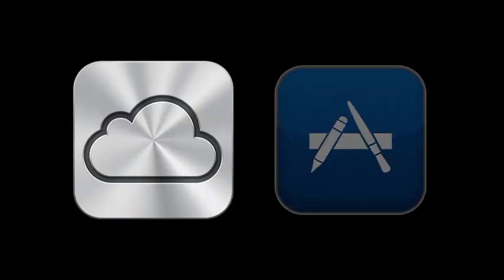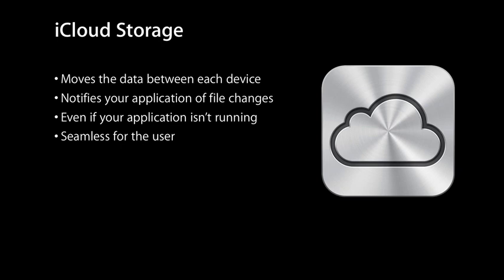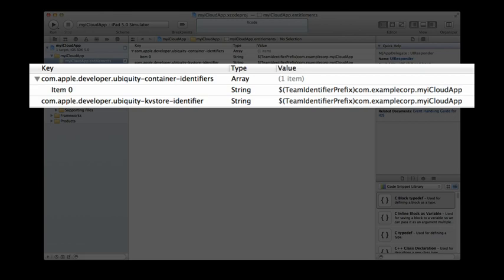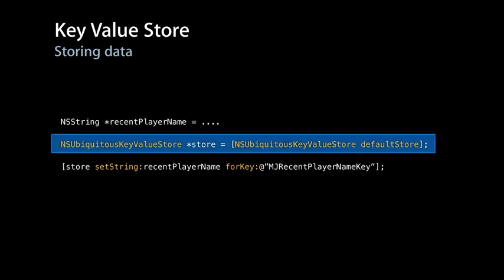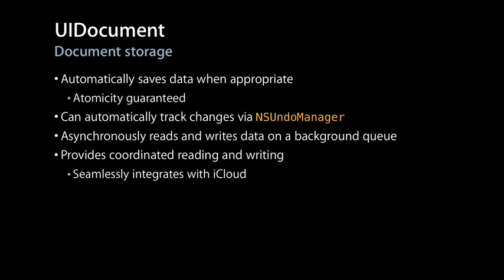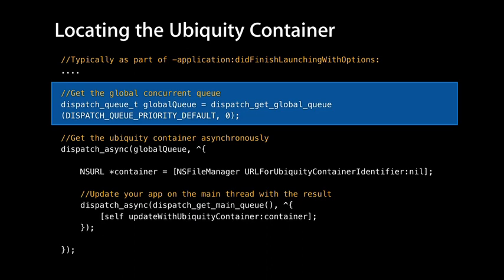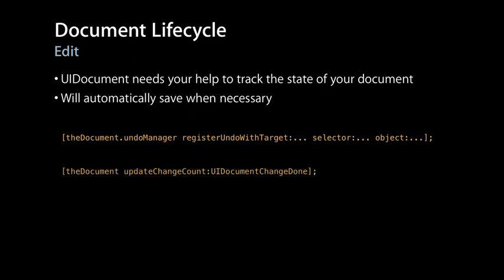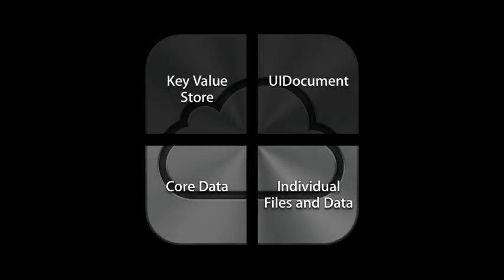Apple iOS Development: Adopting iCloud Storage - Part 1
iCloud Storage enables your apps to keep user documents and data in iCloud, so your users can access the same content from all their computers and iOS devices. Gain a practical understanding of how iCloud Storage works and how to take advantage of it in your app. Learn how to use the Key-Value Store and see how UIDocument works with iCloud to store your app's documents.